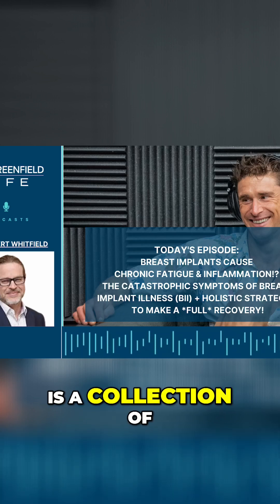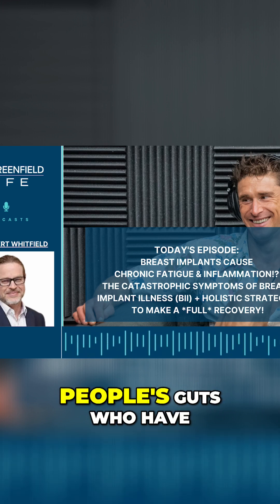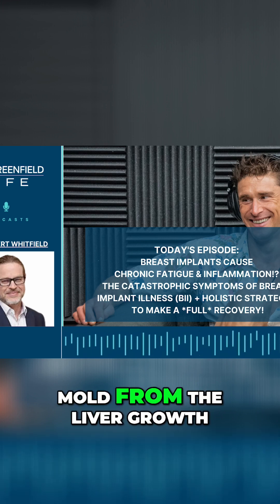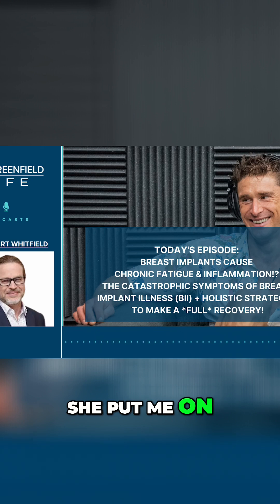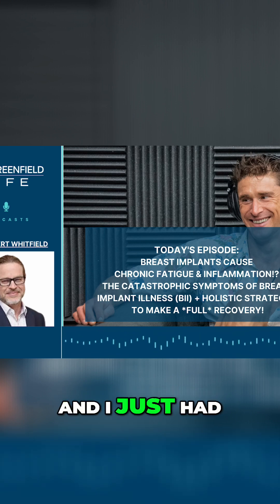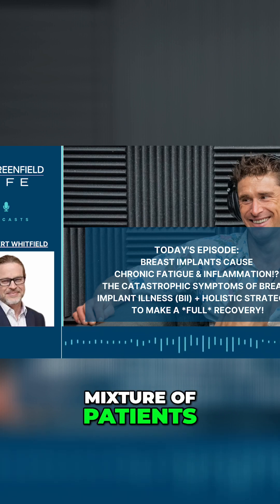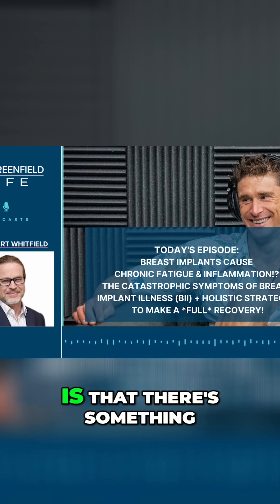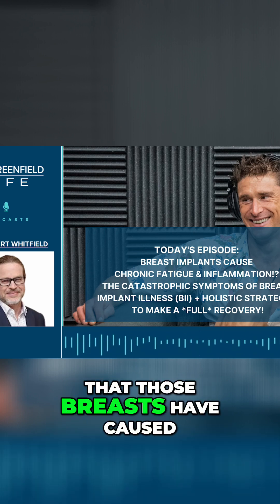Understanding Biofilm: The Hidden Risks of Breast Implants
Discover the surprising connection between biofilm and breast implants. We explore the reasons patients are seeking removal despite the aesthetic appeal, revealing underlying health concerns that are often overlooked. Stay informed and empowered about your health choices.